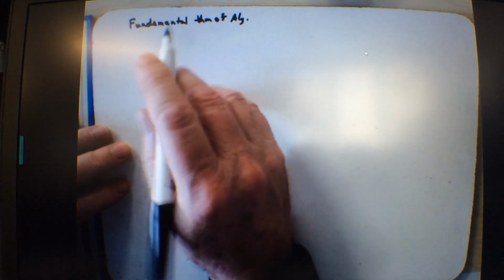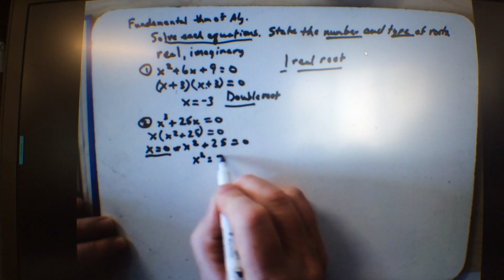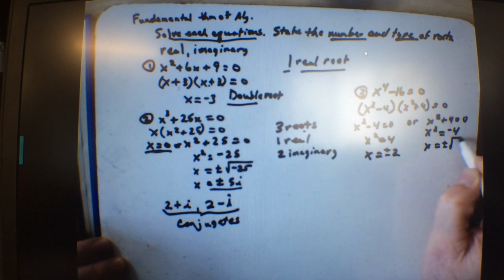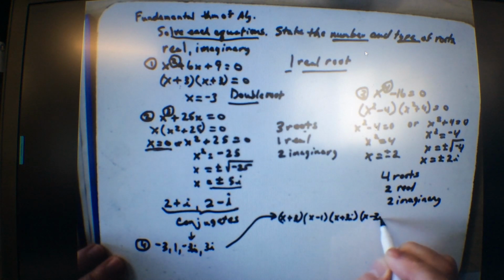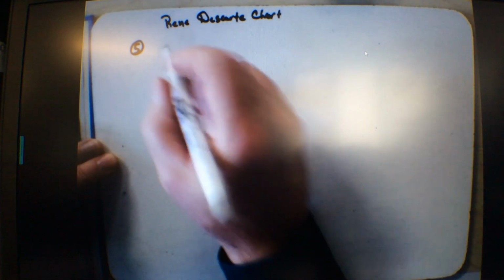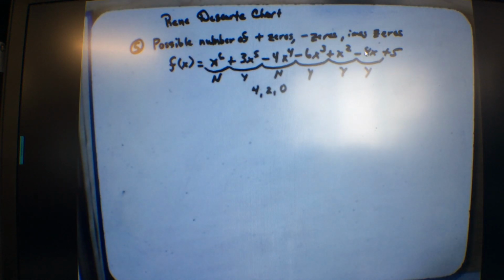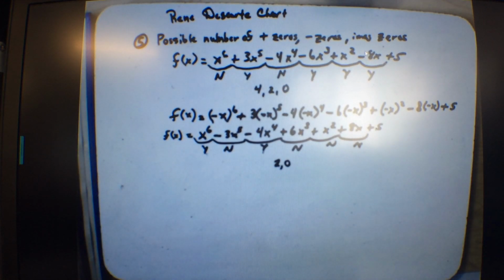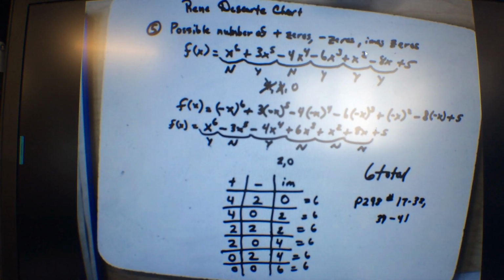Algebra II 4.9 Roots and Zeros